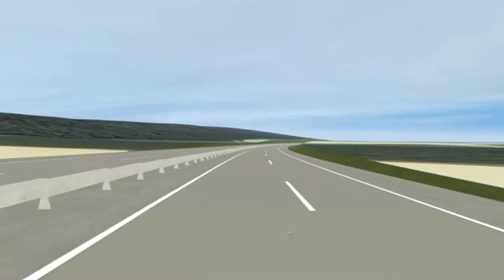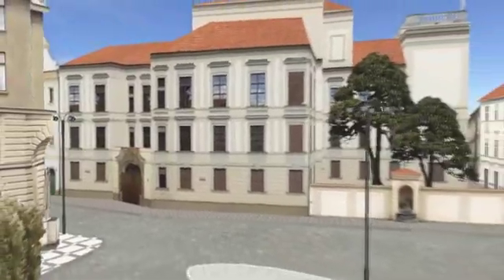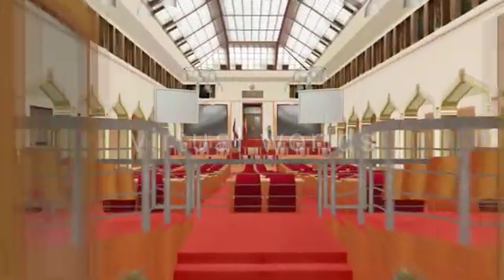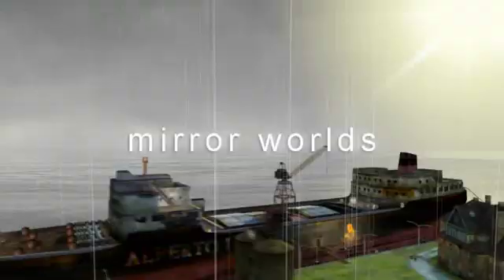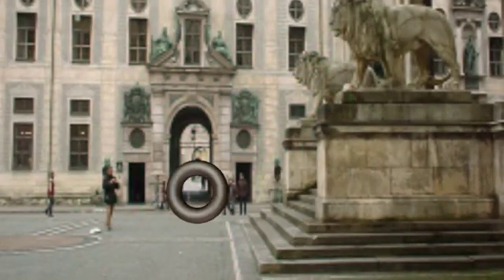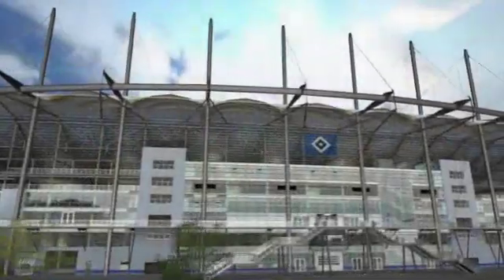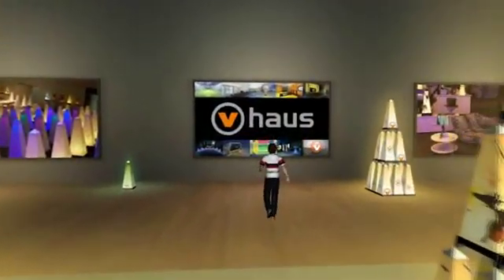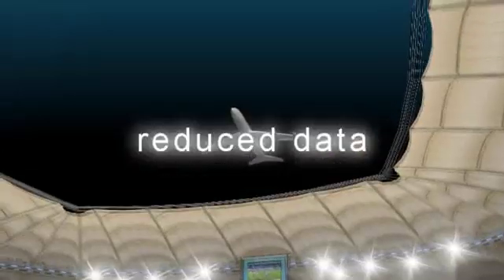Interactive Web3D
Demos showing what is possible in 2008